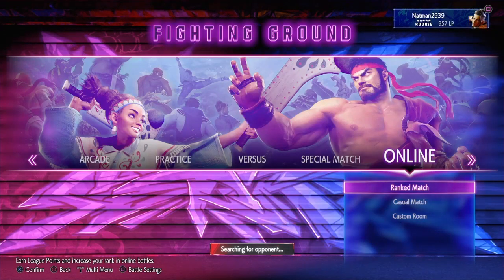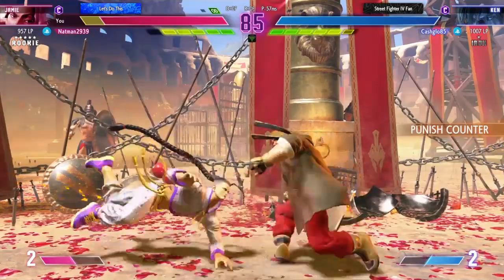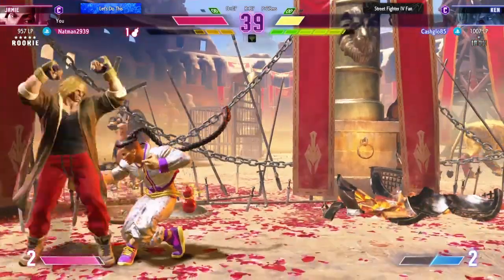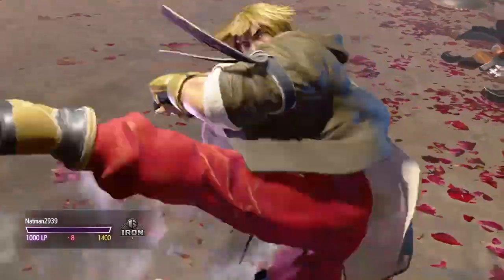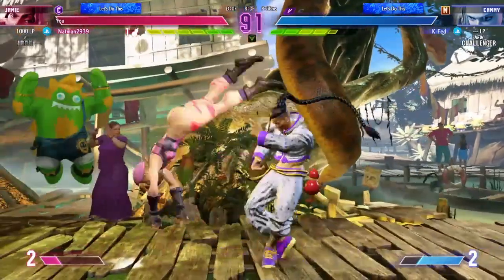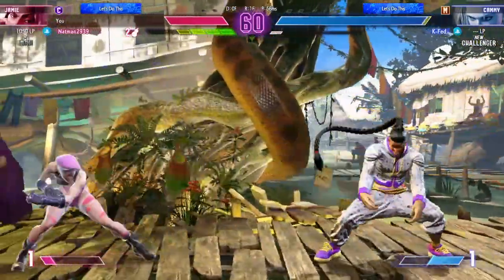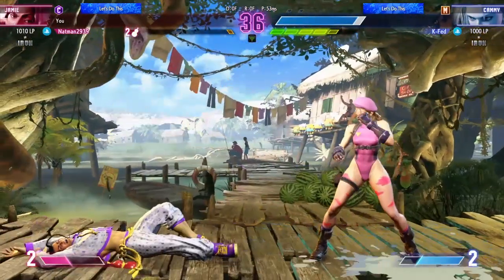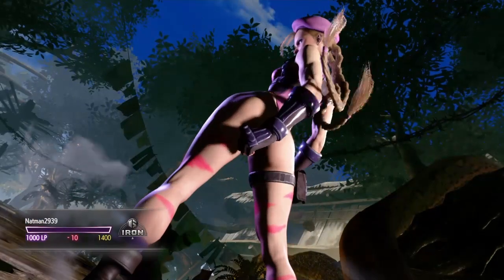This damn Ken! JamieStreet Fighter 6 ranked